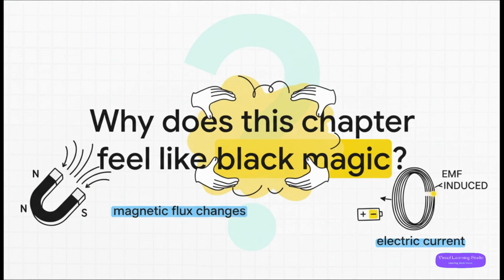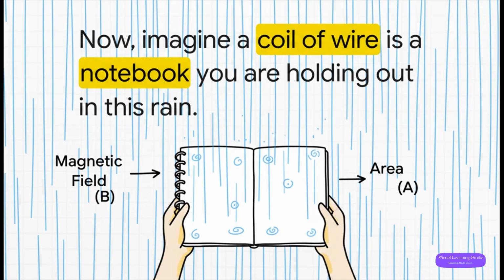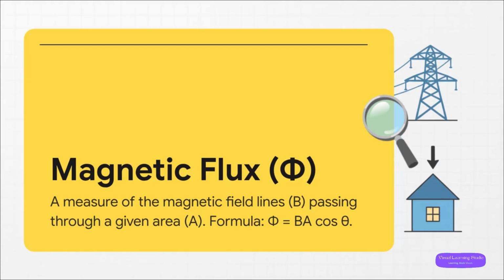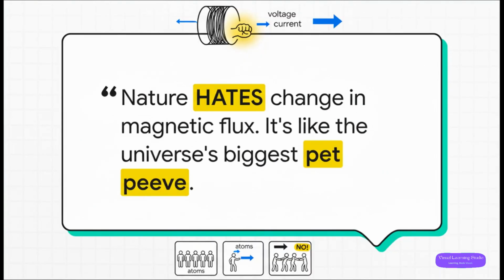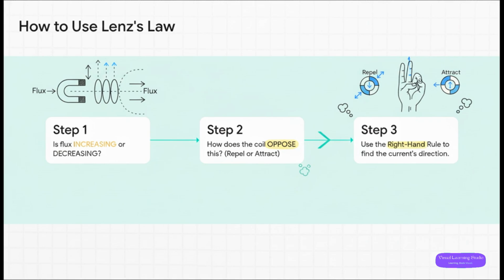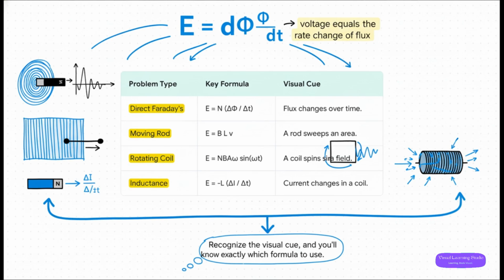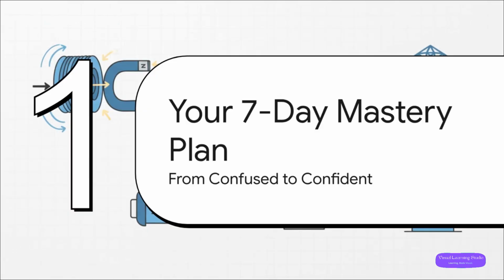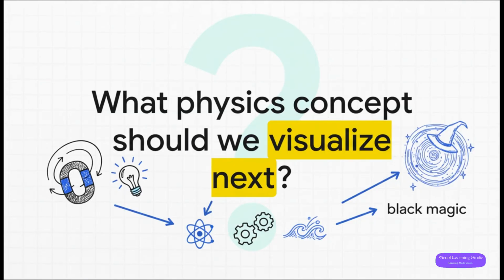Electromagnetic Induction Visualized | Physics Class 12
Electromagnetic Induction VISUALIZED - Complete Concept Explained | Class 12 Physics | Board Exam 2025
Master Electromagnetic Induction in ONE video! Finally understand Faraday's Law, Lenz's Law, and EMI numericals with VISUAL explanations. Perfect for CBSE Class 12, JEE & NEET 2025.

🎯 What You'll Learn:
✅ Magnetic Flux - Simple Rain Analogy
✅ EMF Induction - Why It Happens
✅ Lenz's Law - Direction Made Easy
✅ All 4 Types of Numericals with Patterns
✅ Board Exam Strategy (8-15 Marks Chapter!)

🎓 Perfect For:

JEE Main & Advanced Physics
NEET Physics Preparation
State Board Students (Maharashtra, UP, Bihar, etc.)

💡 Why This Video Works:
No boring theory - Just VISUAL concepts that stick!
Scored FULL MARKS using these exact techniques ✨
📌 Related Videos You'll Love:

AC Circuits Made Simple
Current Electricity Masterclass

Hit 🔔 to never miss board exam strategies
Drop ⚡ if EMI finally makes sense!